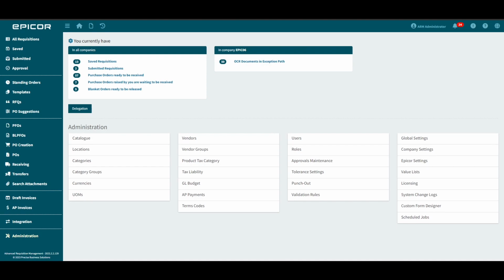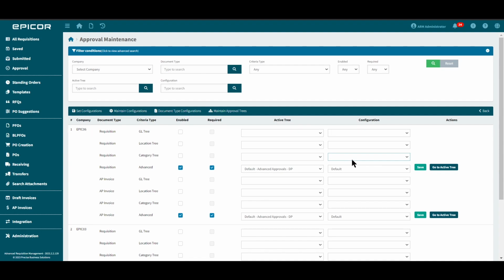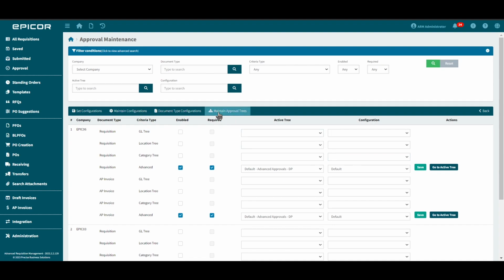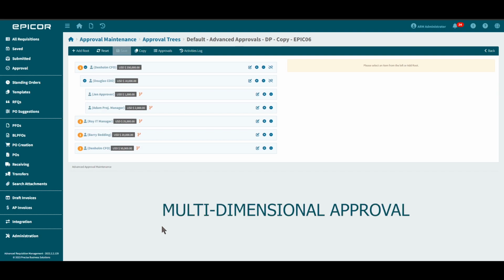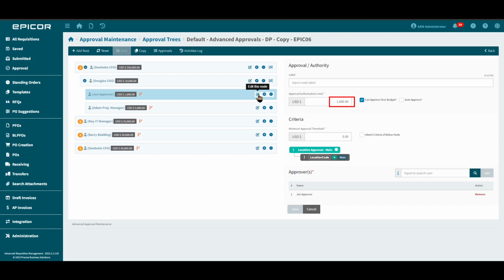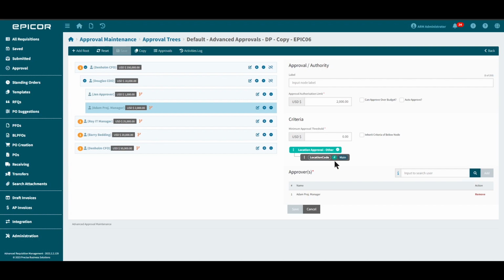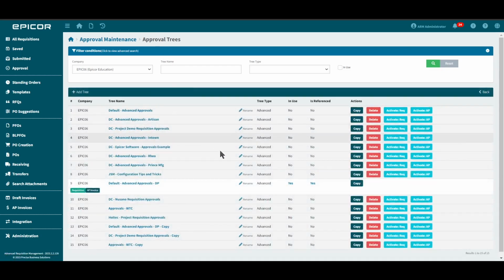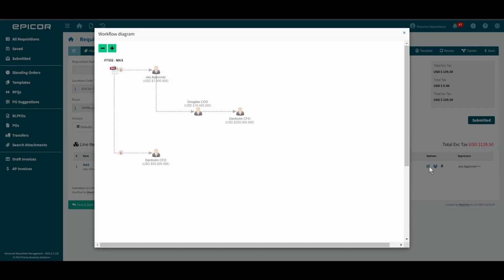Advanced Approval Trees in Epicor Advanced Requisition Management (ARM)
This short tutorial covers basic navigation and configuration of Advanced Approval Trees within Epicor Advanced Requisition Management.